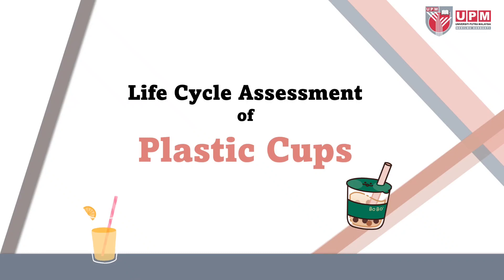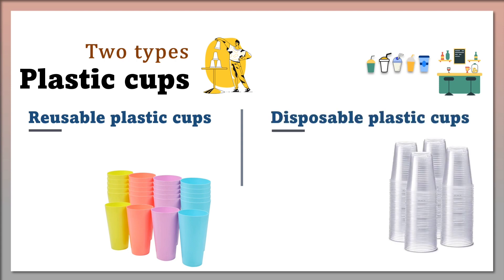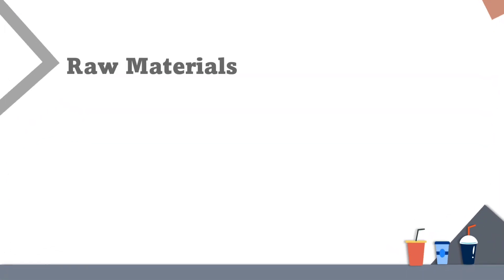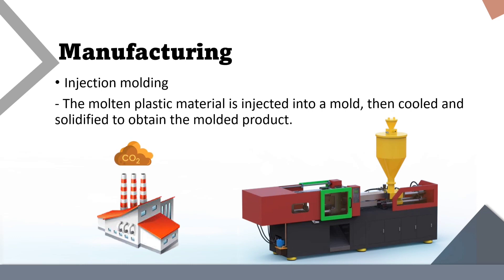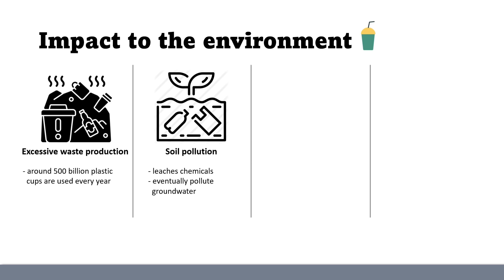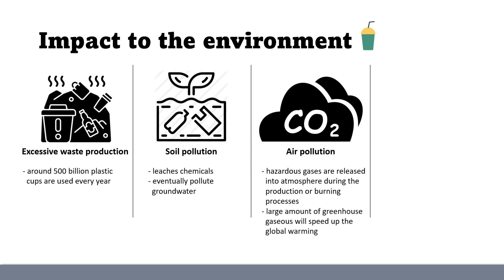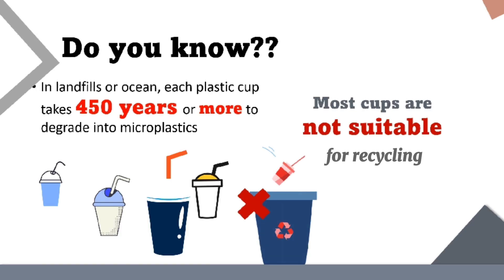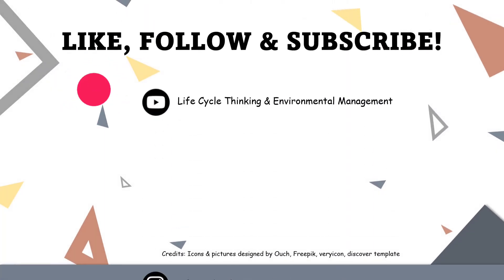Life Cycle Assessment (LCA) of Plastic Cups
Plastic cups are one of the plastics that we often use when buying beverage outside. It has brought a lot of convenience to our daily life. However, did you know plastic cups have potential effects that threaten our environment? This video is about LCA of the plastic cups. Please watch this video to know something about the plastic cups.

What is plastic cup? - 00:22
Life cycle of plastic cup - 1:16
Impact of plastic cups to the environment - 2:40
Conclusion - 4:39